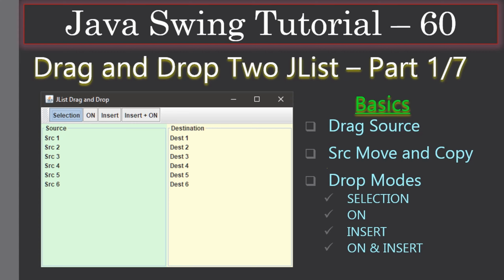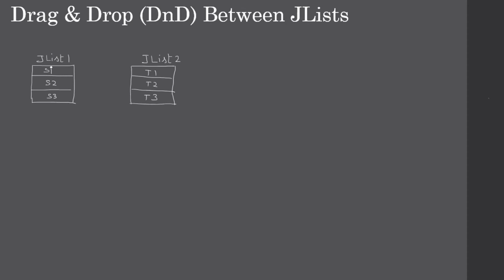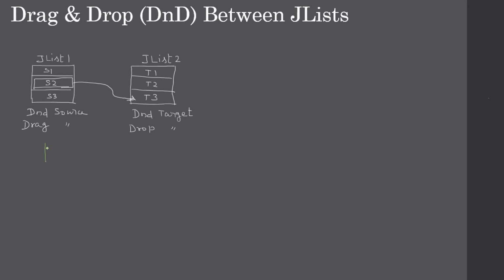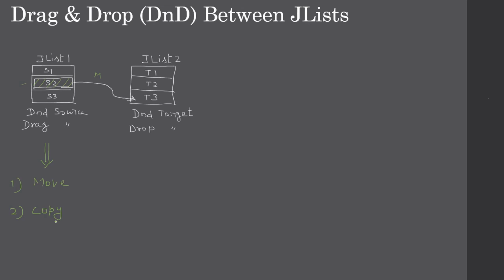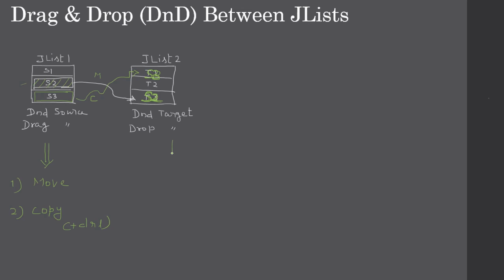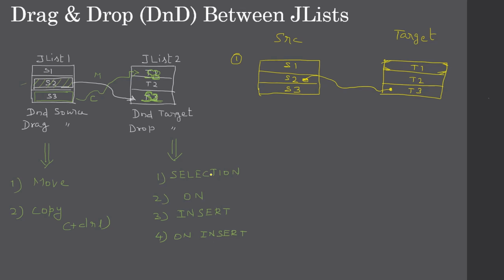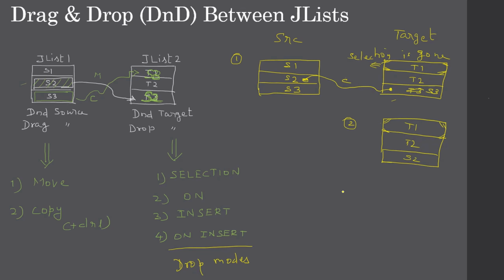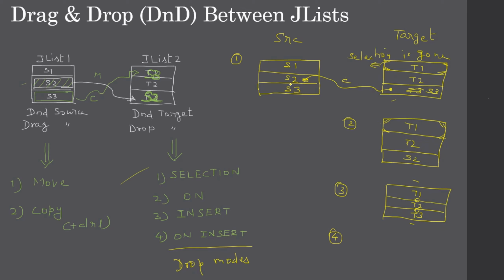Drag & Drop of JLists | Part 1/8 Basics | Swing Tutorial #60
In this Java Swing Tutorial, we will learn Drag Modes and how it works by taking two JList.